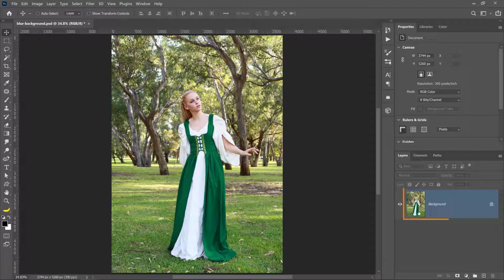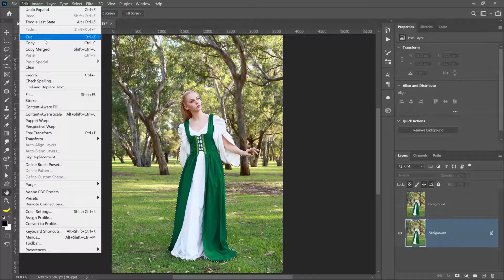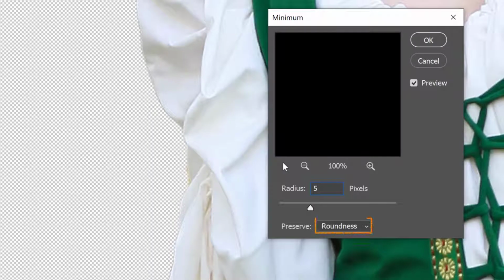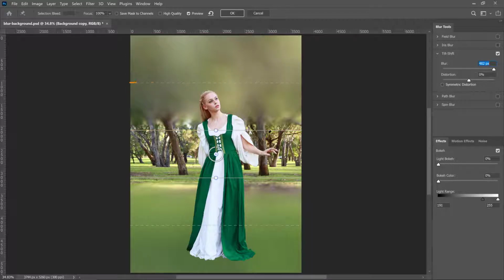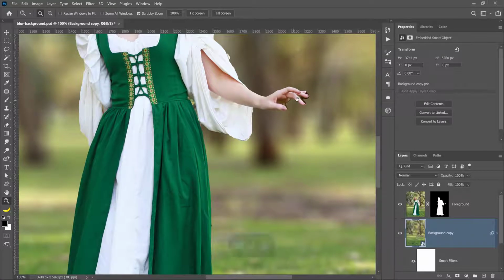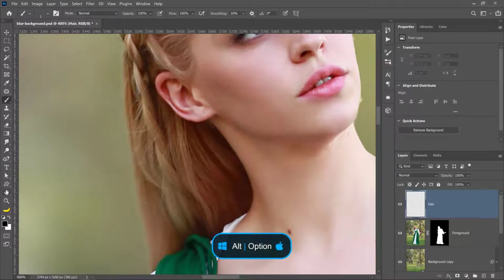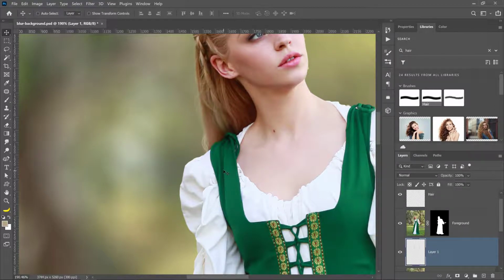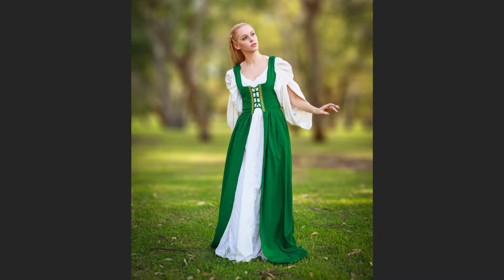How To Blur Backgrounds in Photoshop FAST & EASY!